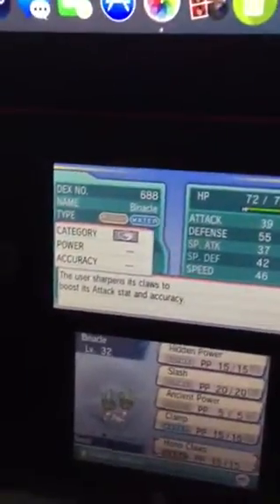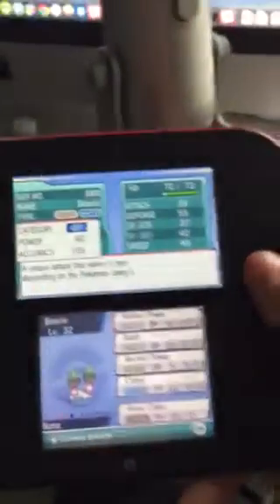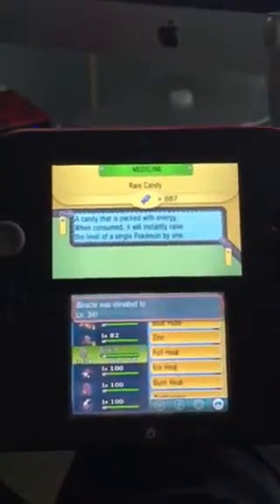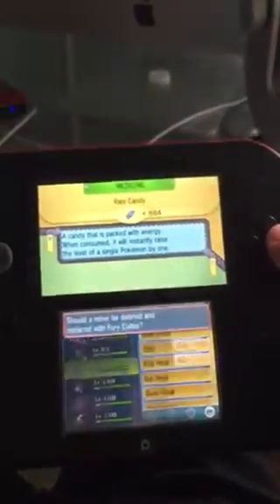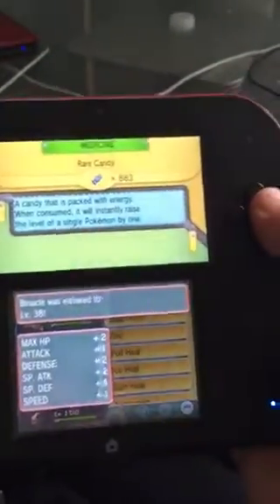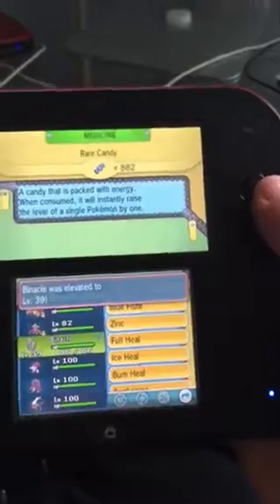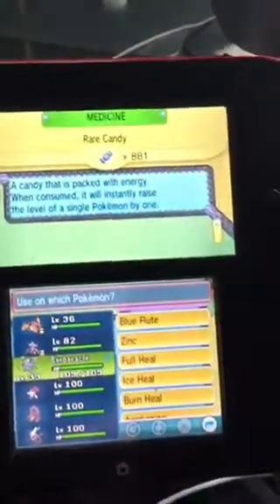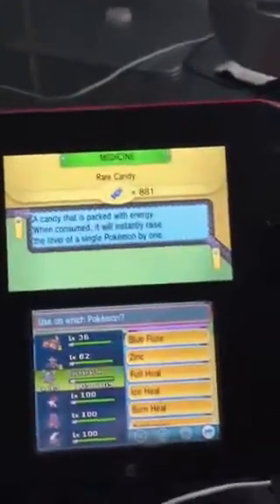How to Evolve Binacle into Barbaracle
Feat Nick Franca